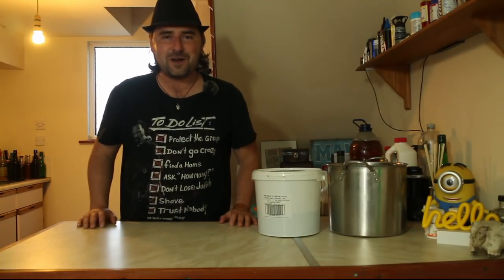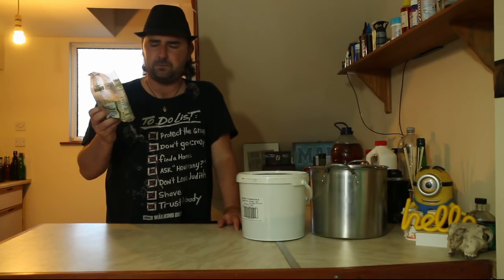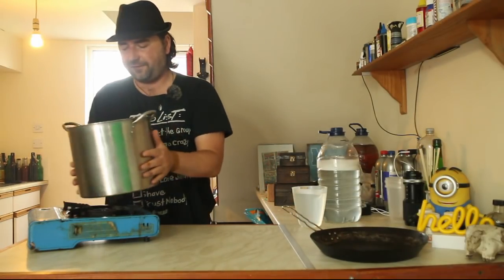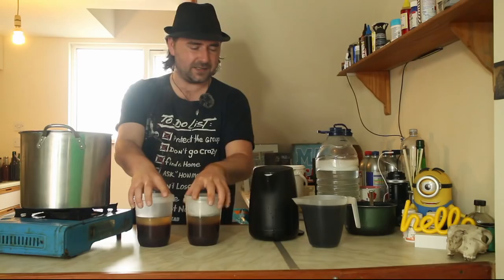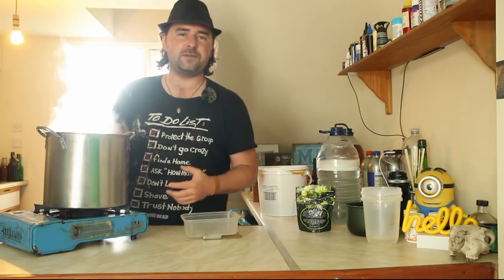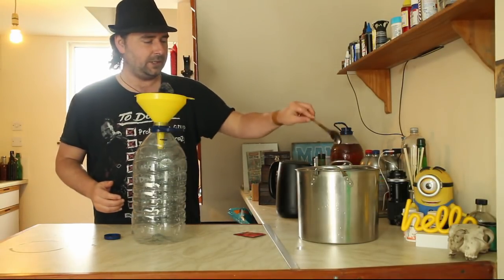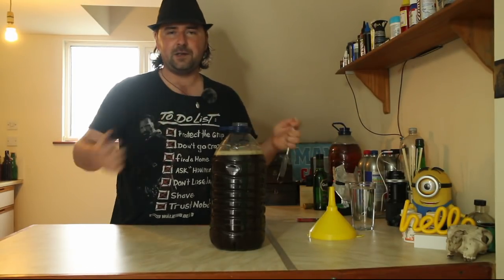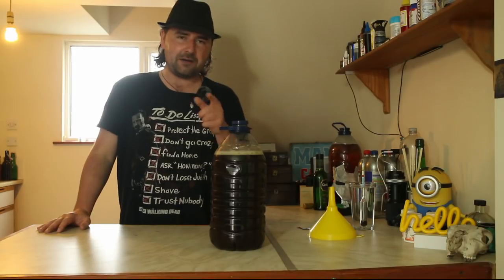making all grain eating malt stout with pearl barley.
hey all
today we are having some fun and experimenting with the organic malt extract that we used in the potluck beer with blueberries to try and make a stout.
I could have used dark malts and chocolate malts but 1 that's way too normal and 2 we are using eating malt so why not use something that you can also buy in the supermarket too!
so i'm using pearl barley. a portion of actual stouts are made from unmalted roasted barley so i'm just cutting out the middle man and doing it my self.
lets see if it works :)